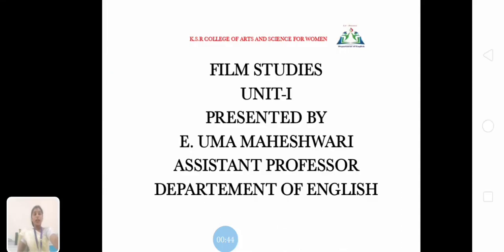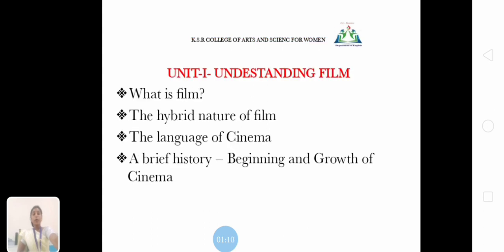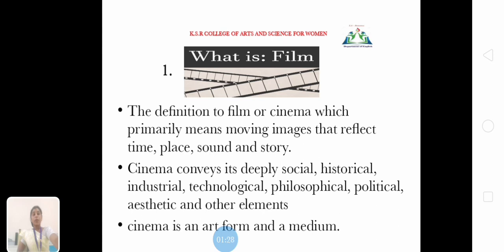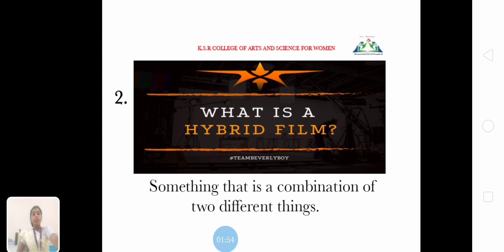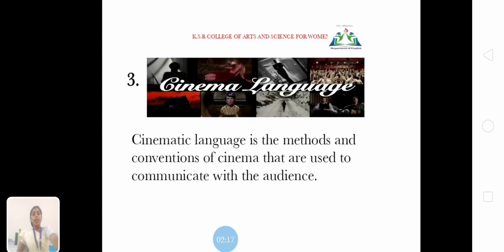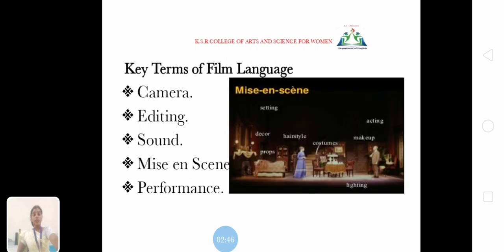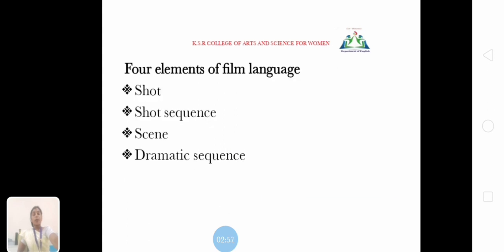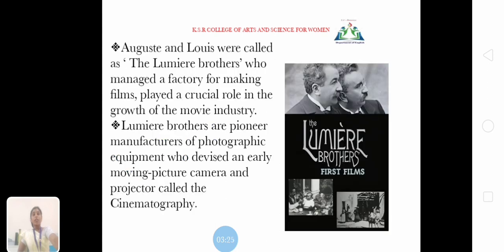LCS : FILM STUDIES UNIT 1 | Ms. E. UMA MAHESHWARI | ENGLISH